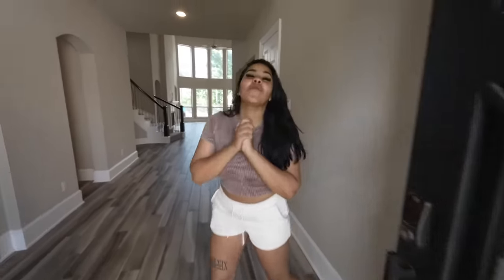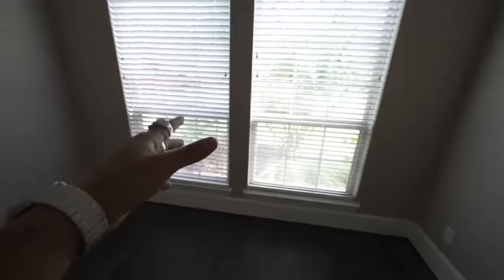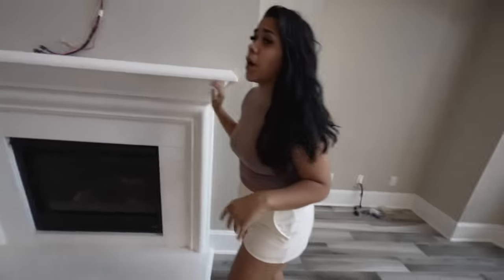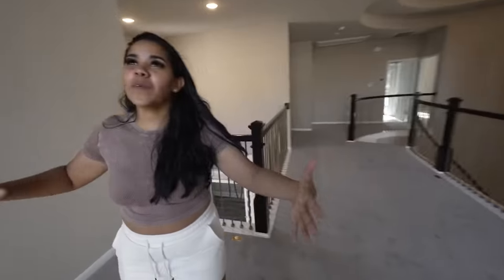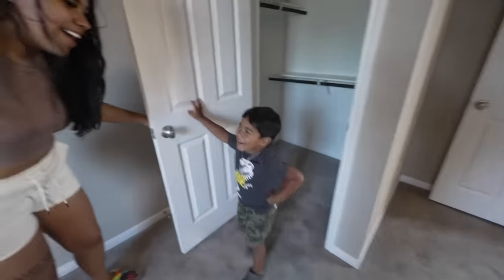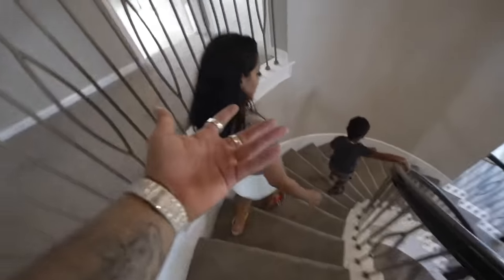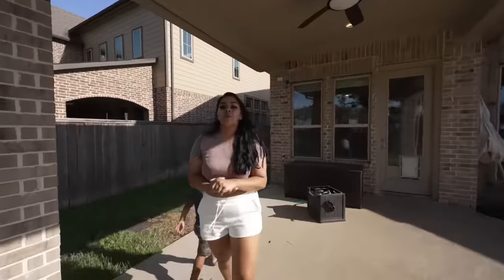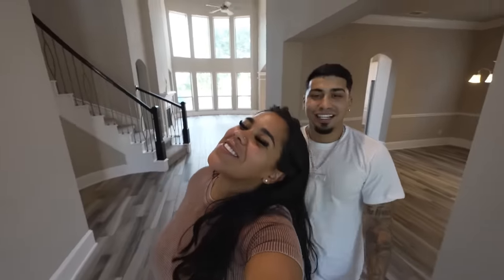THE TRENCH FAMILY OFFICIAL HOUSE TOUR!